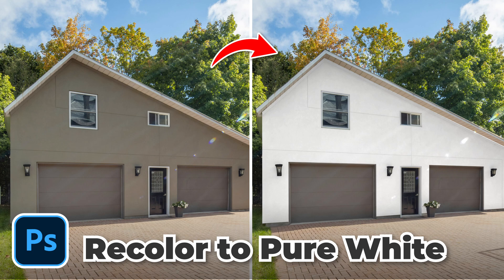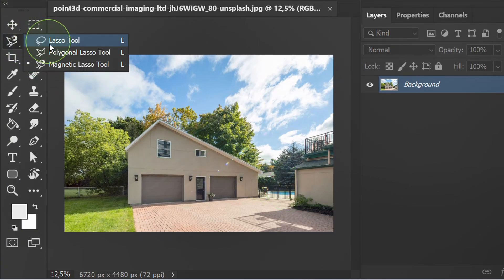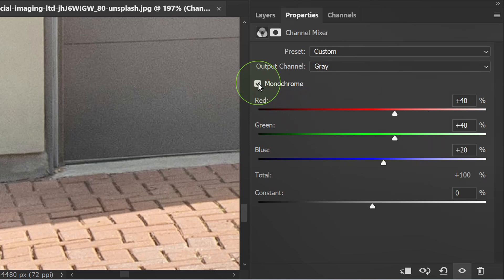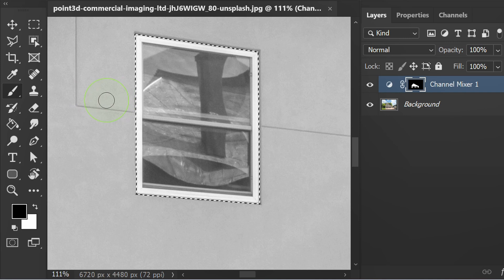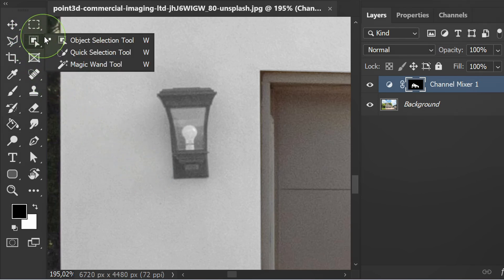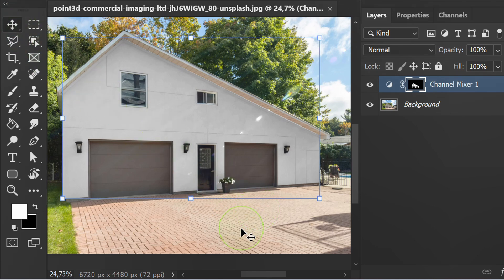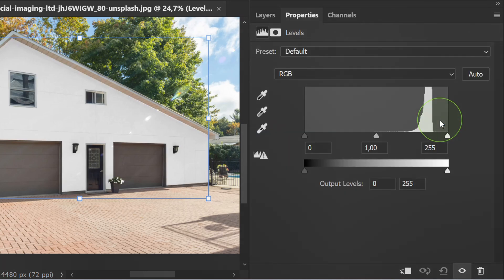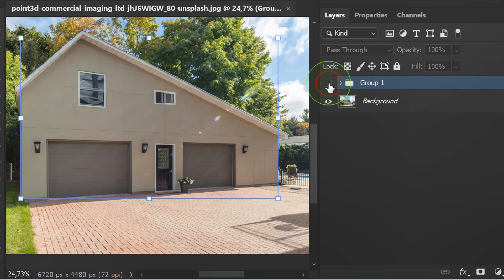Recolor Exterior House from Dark to Pure White using Photoshop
Transform your home's curb appeal as we guide you through the step-by-step process of recoloring your exterior from dark hues to a stunning pure white in Photoshop! In this tutorial, discover essential techniques like selection tools, layer adjustments, and color correction to achieve a flawless finish. Perfect for beginners and seasoned editors alike, let’s brighten up your vision and bring your dream home to life!